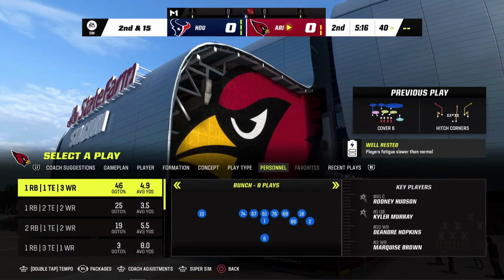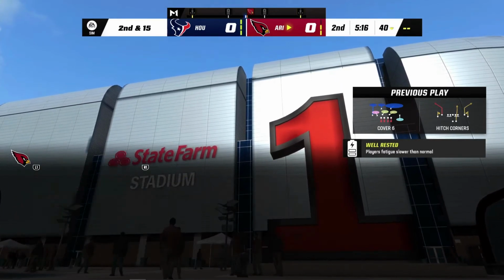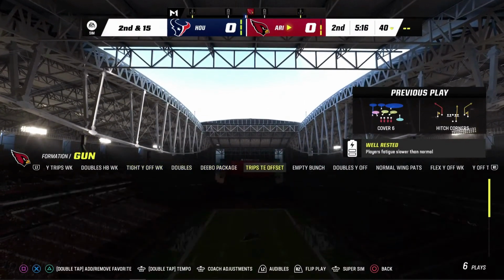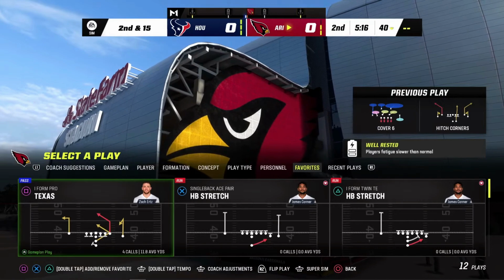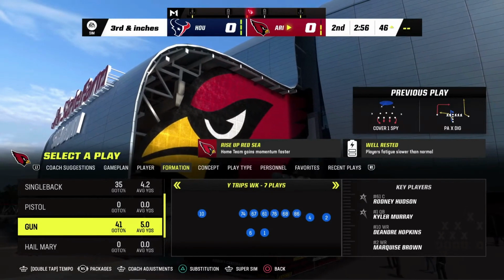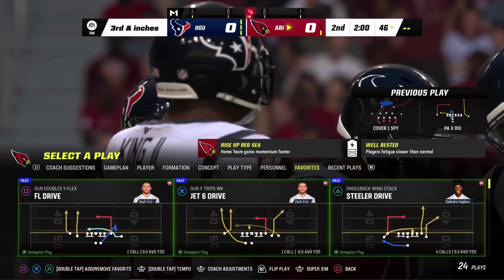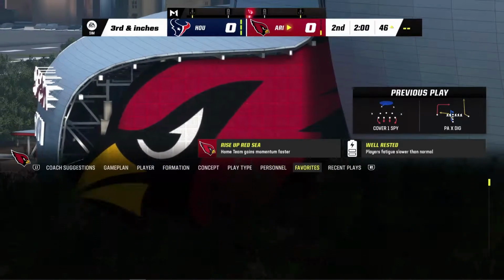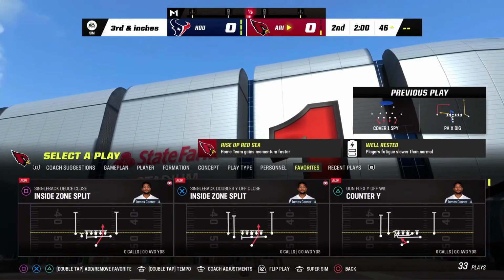Madden 23 Gold Nugget Series (Use favorites on offense to organize plays like an NFL call sheet)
Create your custom offensive NFL style callsheet with your favorites section in your playbook. I'll explain how and some pitfalls to avoid at the end of the video. The gameplanning section doesn't work as intended so this is my workaround.

Music Used in this Video:

Song/Music: Odin’s Sword, Heart of Fire
Artist: Fred Bouchal
Album:
License Type: Audiam (Label); Songtradr (Publishing), and 2 Music Rights Societies